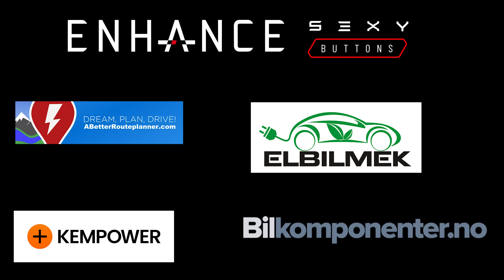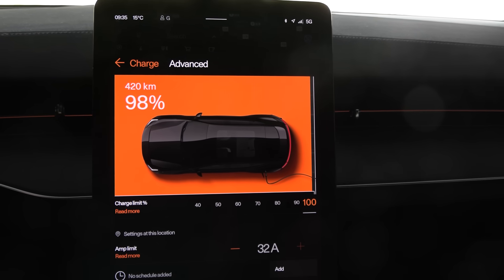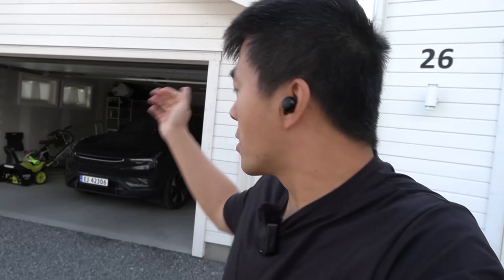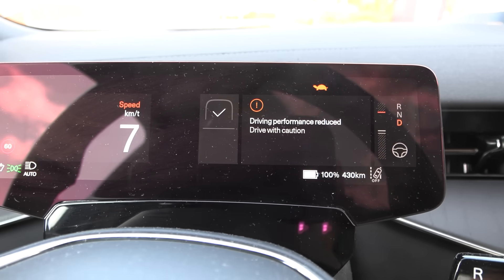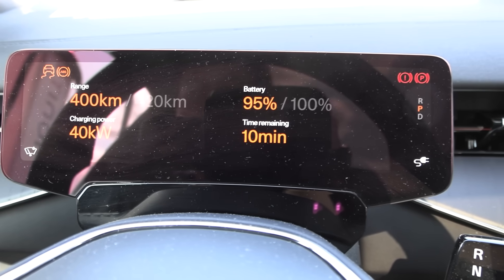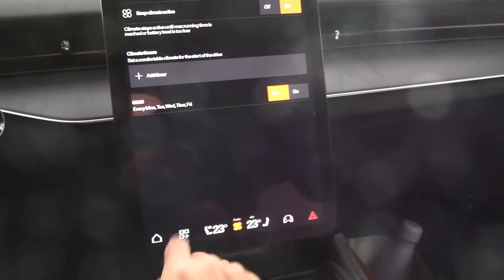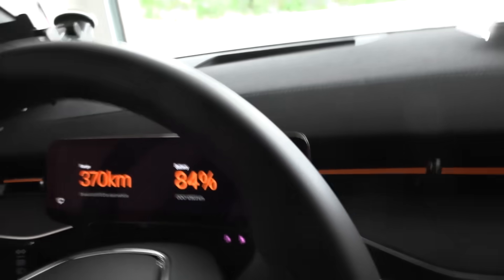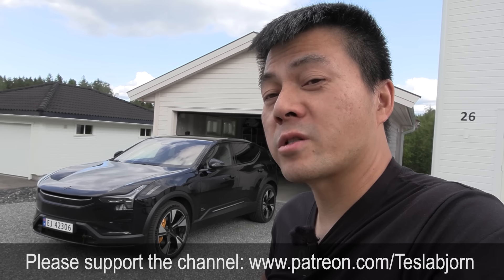Polestar 3 Long Range Dual Motor failed range test